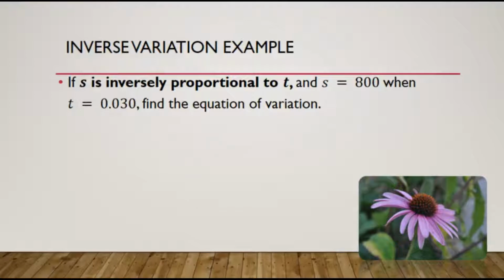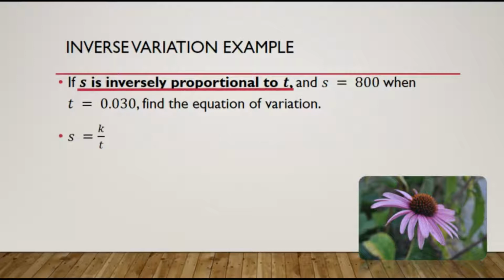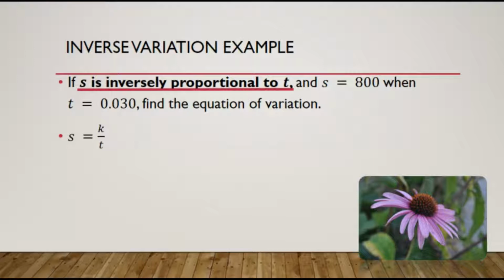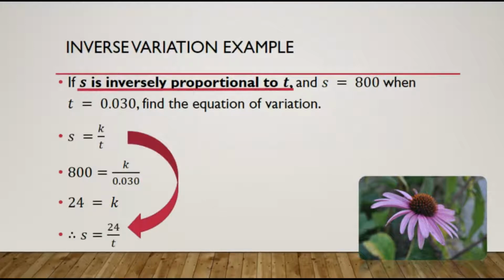Finding an Equation for Inverse Variation - Elementary Algebra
Learn how to write an equation of inverse variation.